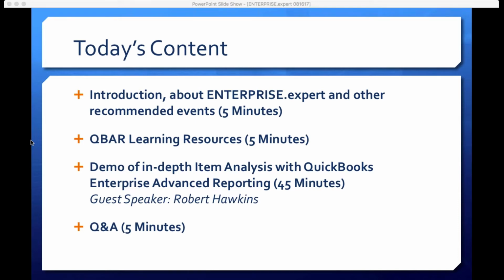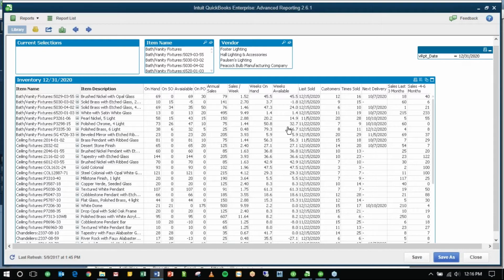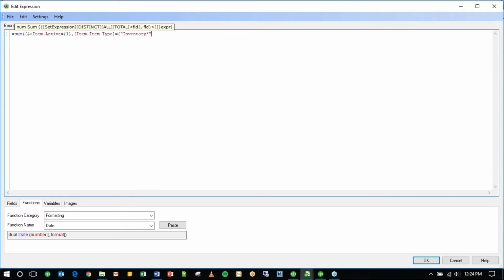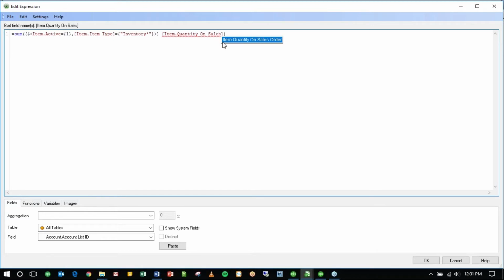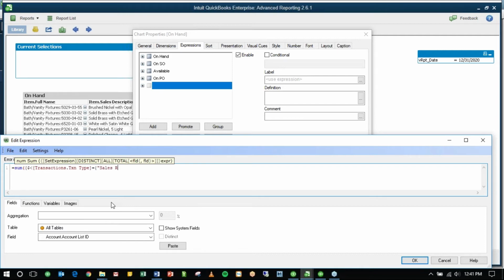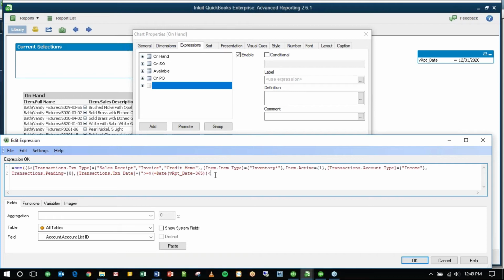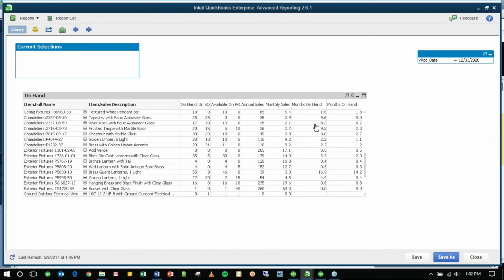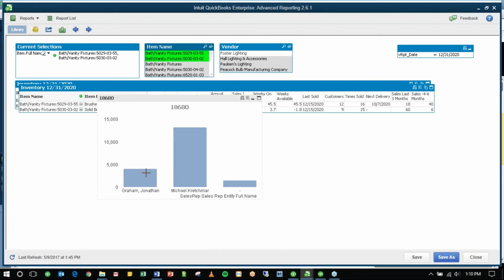QuickBooks Enterprise Advanced Reporting - Item Analysis report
QuickBooks Enterprise Advanced Reporting - Item Analysis report (Enterprise.Expert August 2017)
With Hector Garcia CPA and Robert Hawkins, Reporting expert